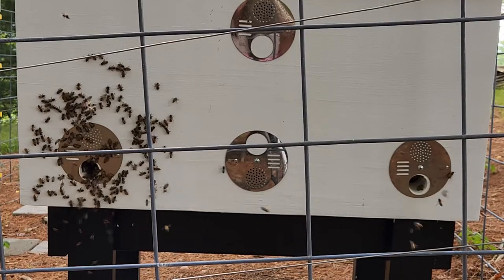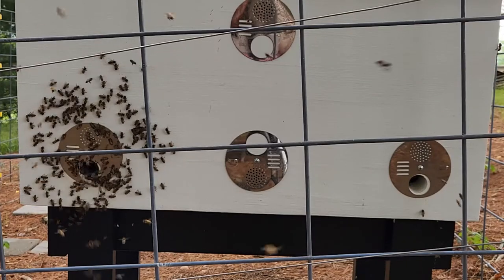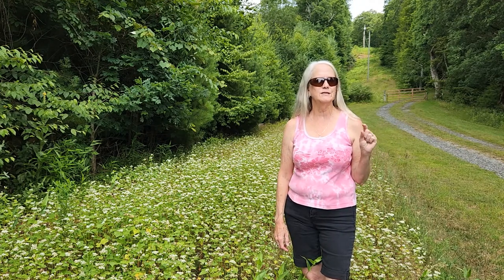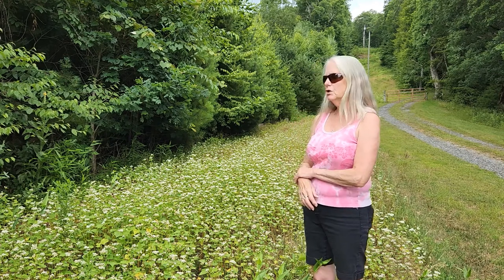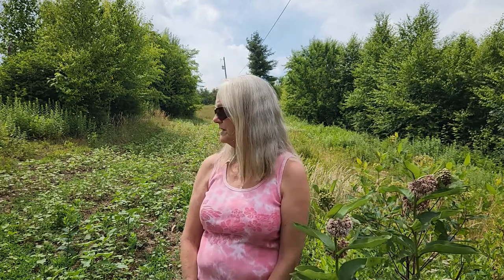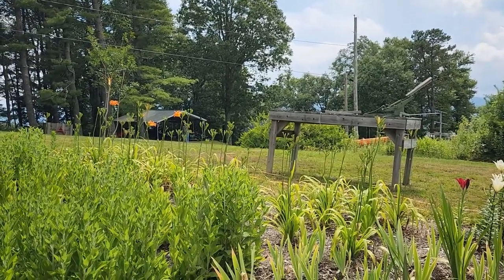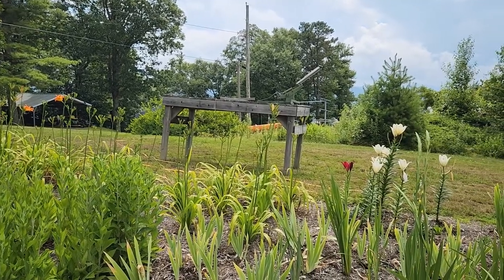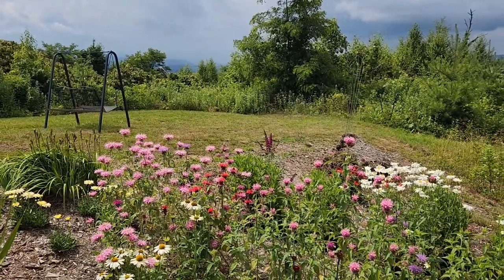Feeding Honeybees - Plant for the Pollinators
How do you feed honeybees?  Plant pollinator plots to provide forage for the honeybees all through the season.

We are using Layens horizontal hives that we built ourselves.  To get a copy of the plans that we downloaded for free and used to build our swarm boxes, frames, horizontal hives and insulated horizontal hives,